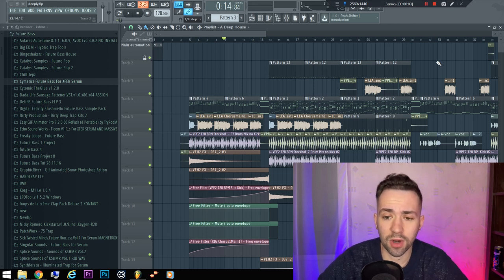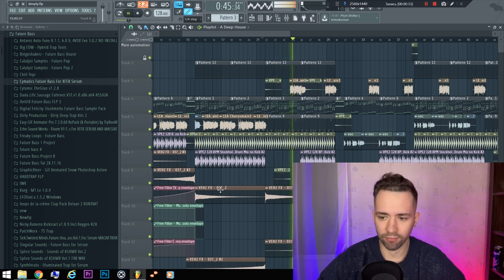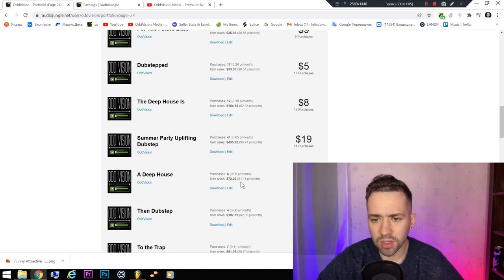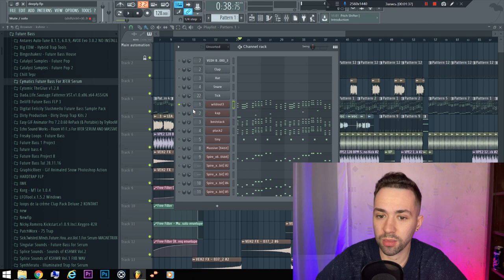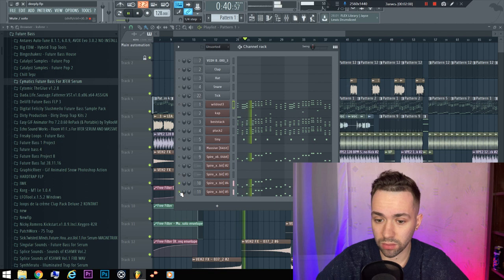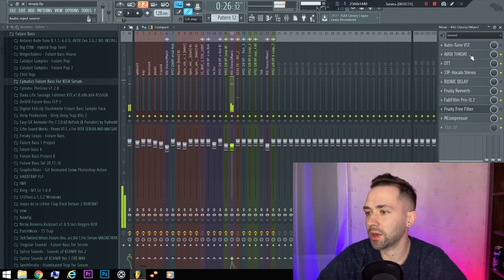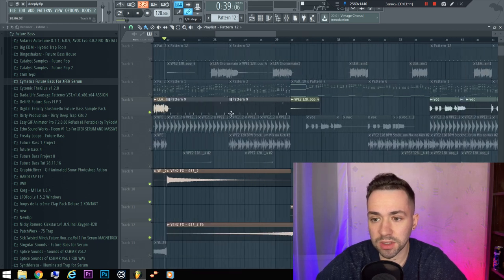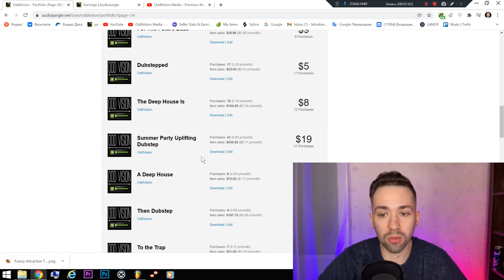2022 New Vocal Deep House + Free FLP (Selected, Kream, Sonny Fodera Style)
2022 New Vocal Deep House + Free FLP (Selected, Kream, Sonny Fodera Style)